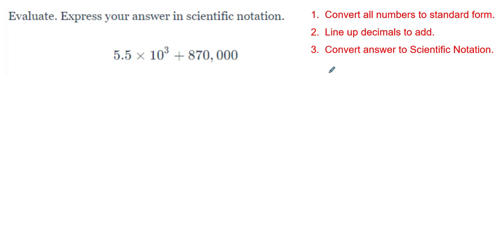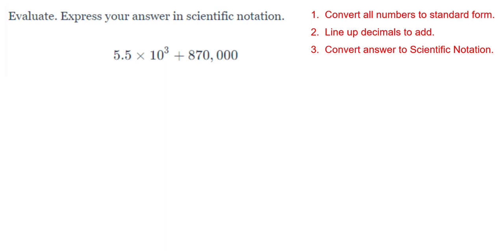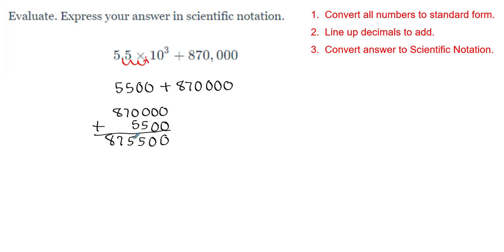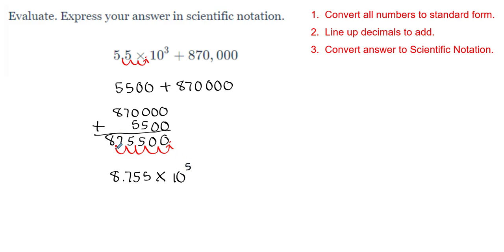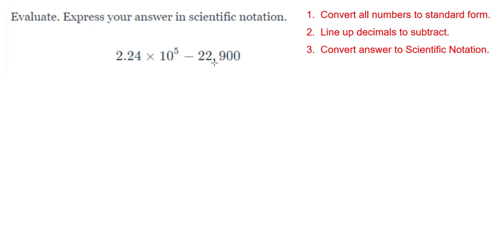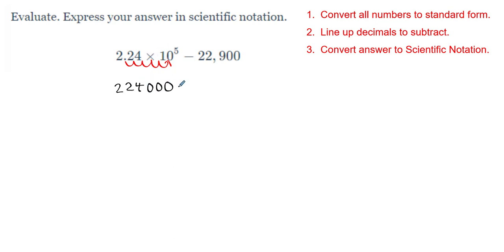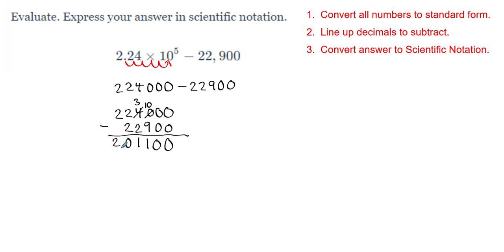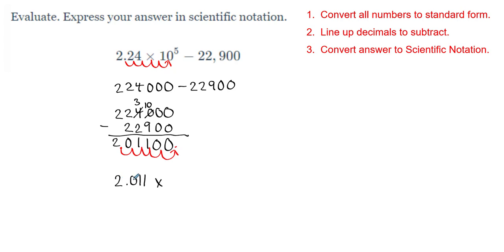Add/Subtract in Scientific Notation L1 (PRETEST questions 5 & 6)